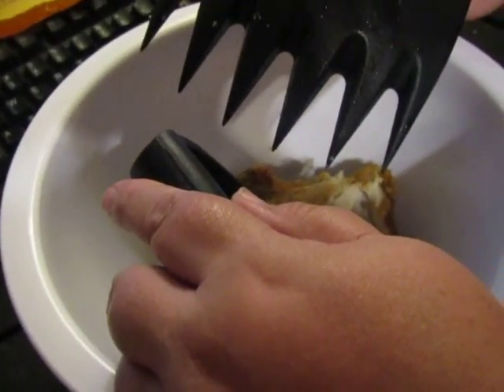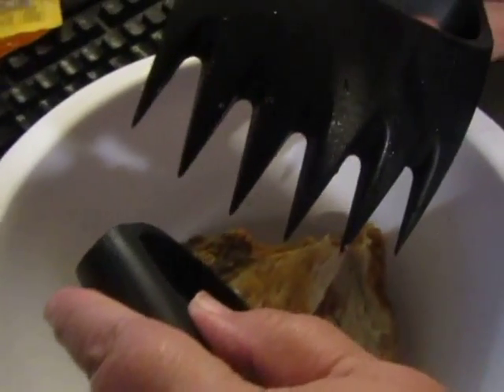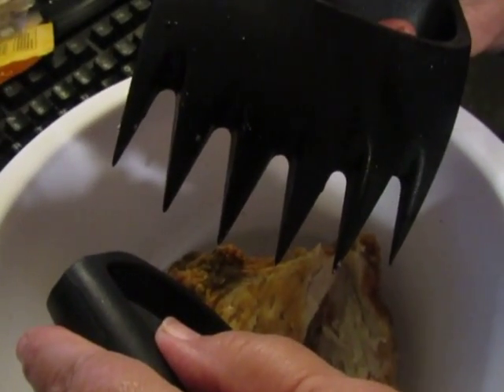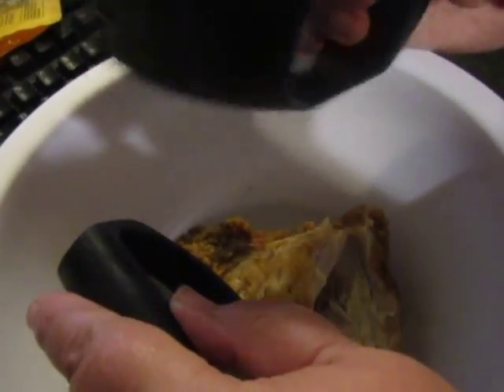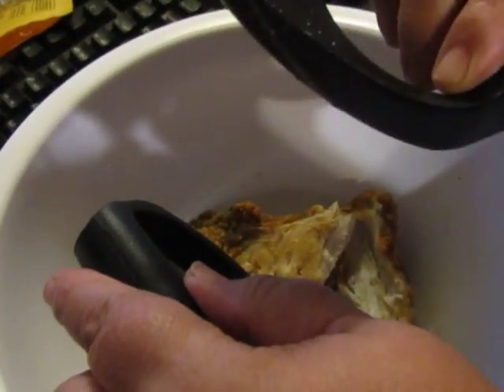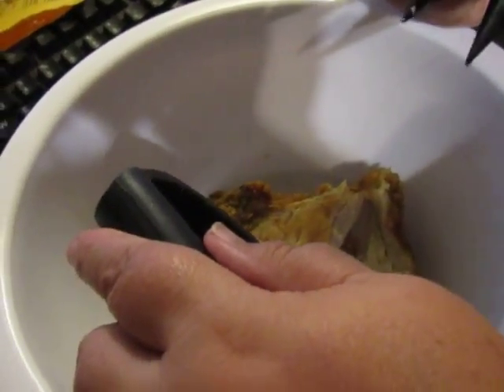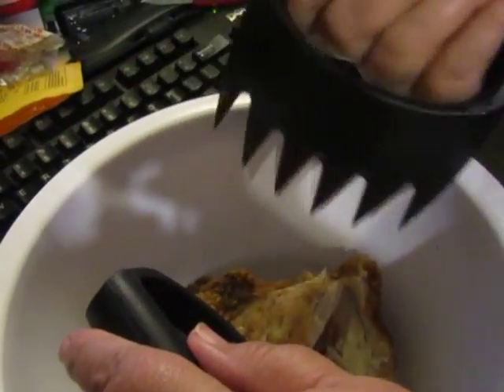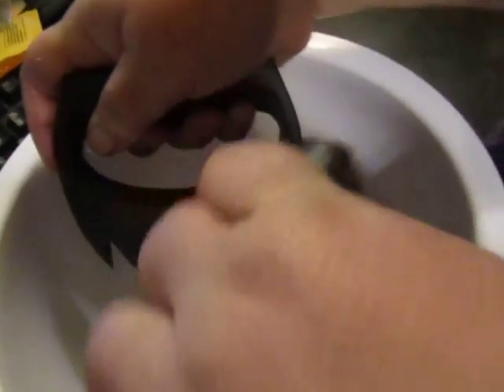Grillinator BBQClaws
Grillinator Pulled Pork Shredder Claws#GrillinatorClaws Great for tearing any meat apart. Complimentary product received for evaluation purposes.